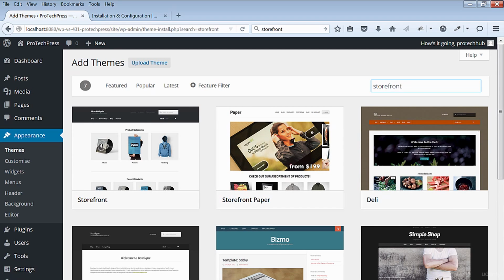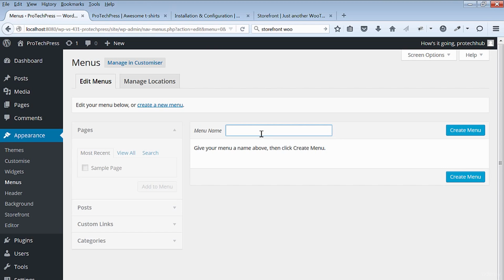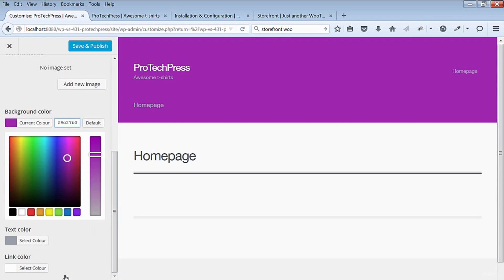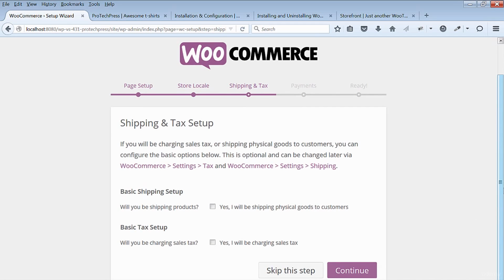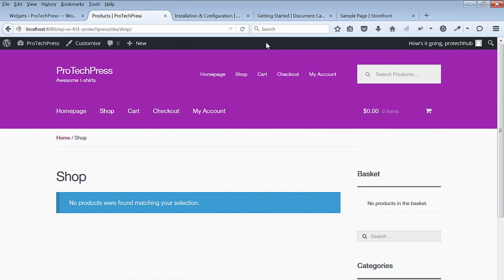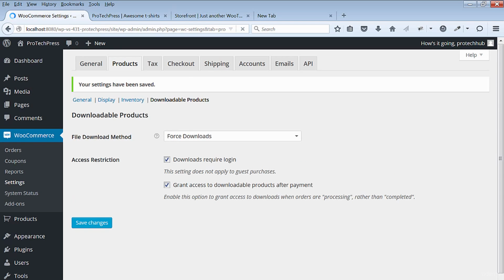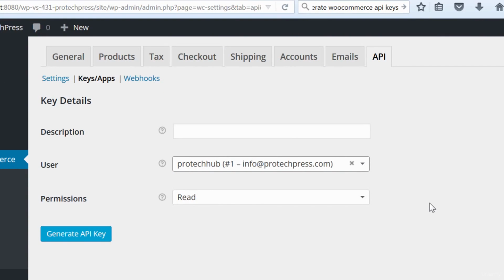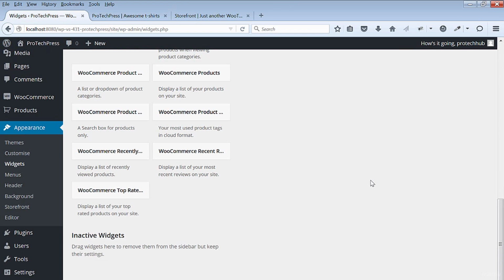Install the Storefront Ecommerce Theme and WooCommerce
In this lesson : Install Storefront a Free eCommerce Theme From WooThemes, Install and configure  WooCommerce